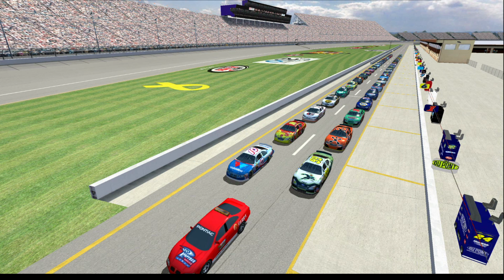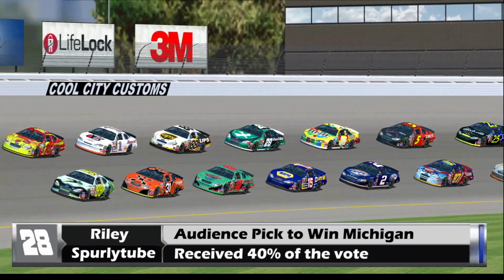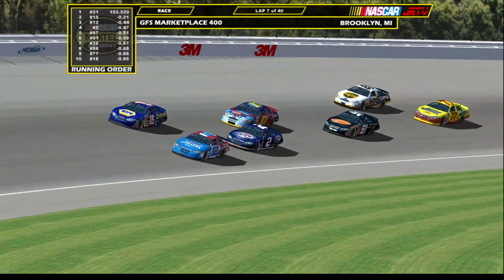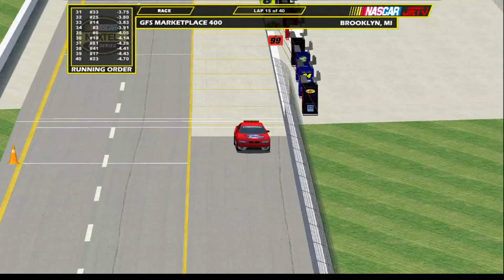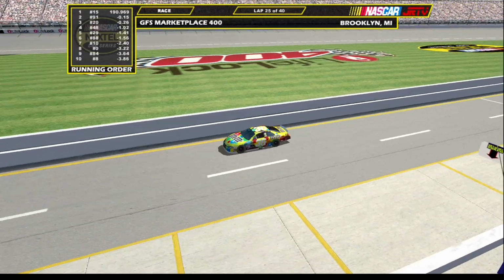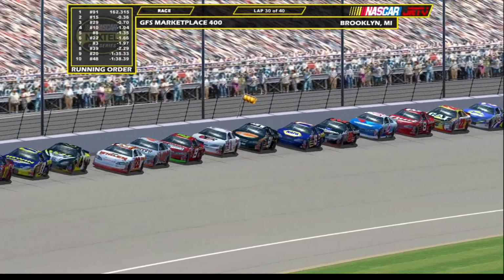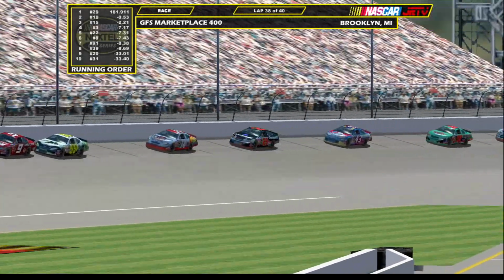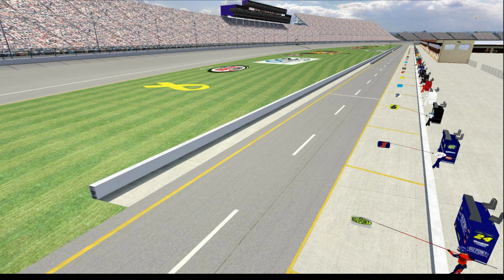NR2003 Simulation Cup Series | Race 17/32 | 2004 GFS Marketplace 400 at Michigan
One of the fastest tracks on the schedule is next for the Nextel Cup Series drivers! Congratulations to the winner!!